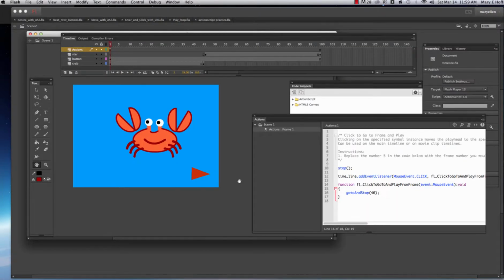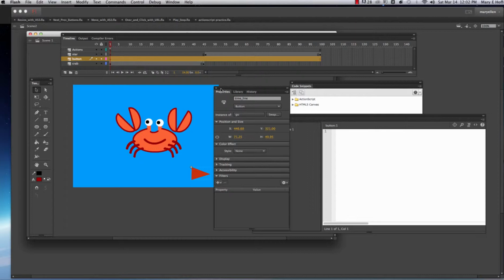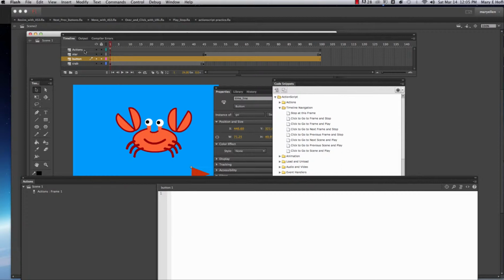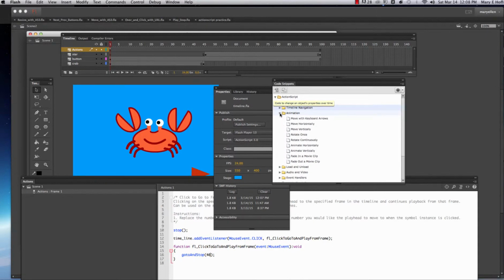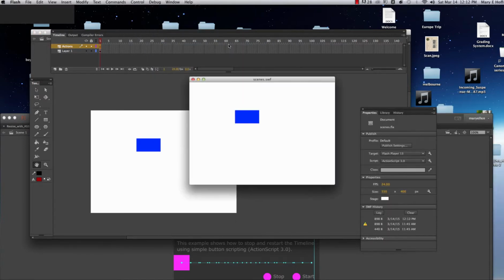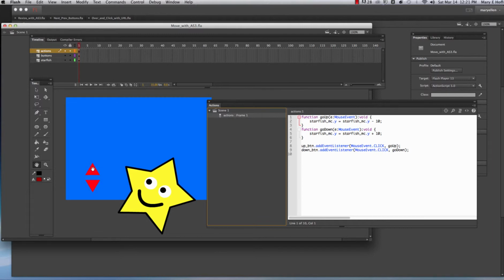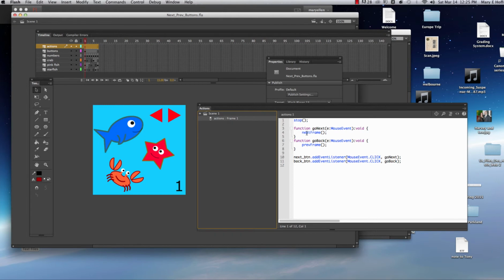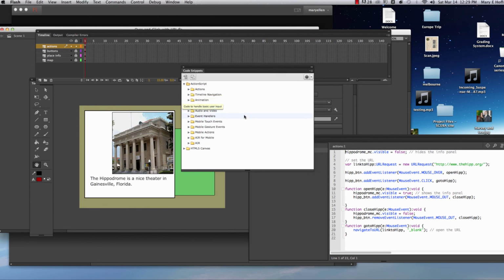More on Buttons and ActionScript